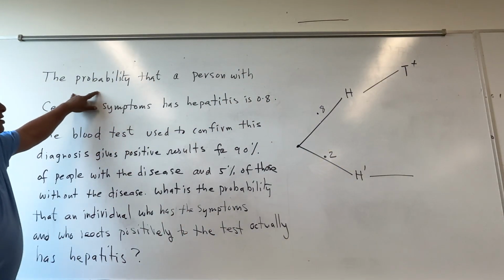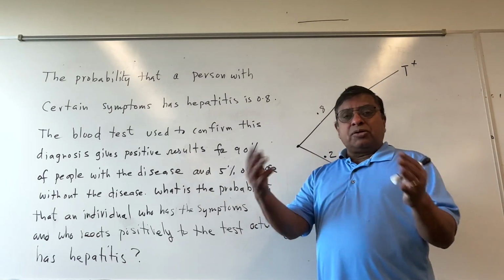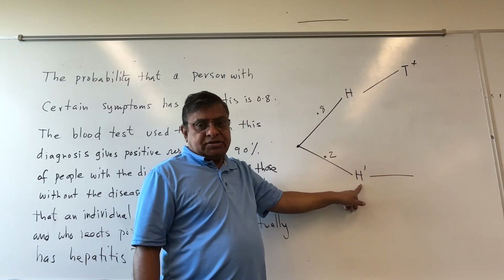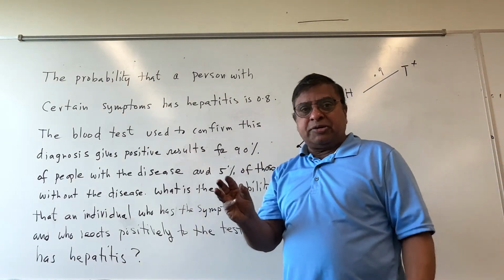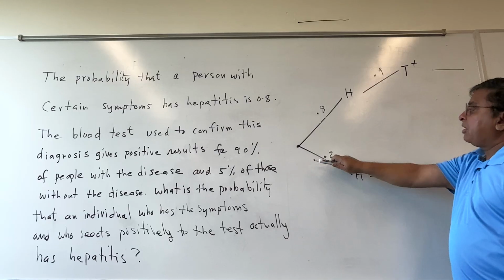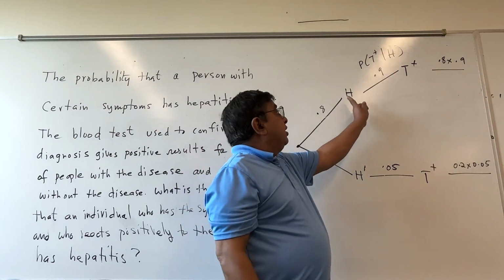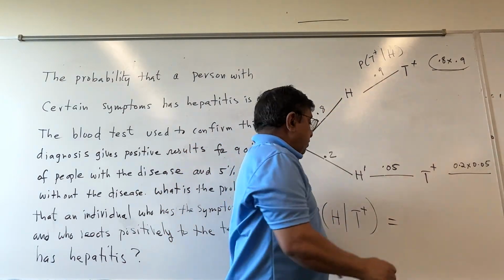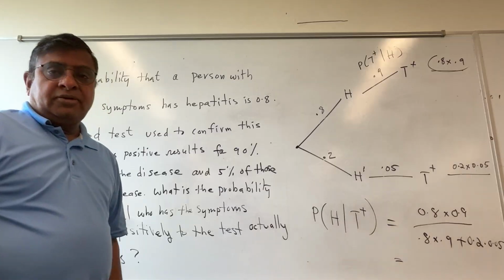Simple Example of Baye's Theorem